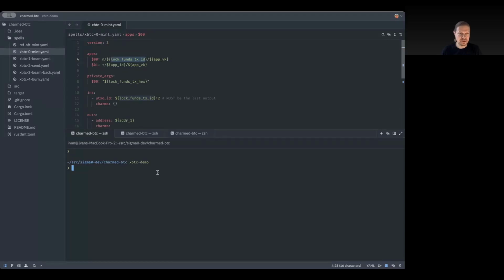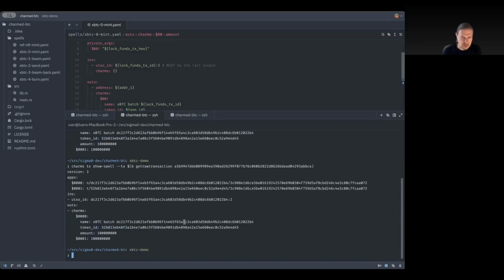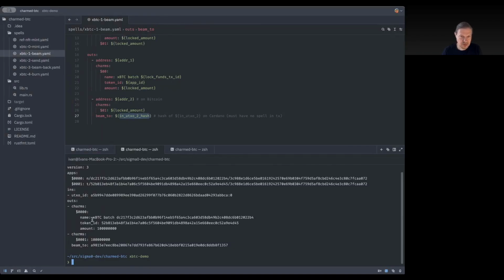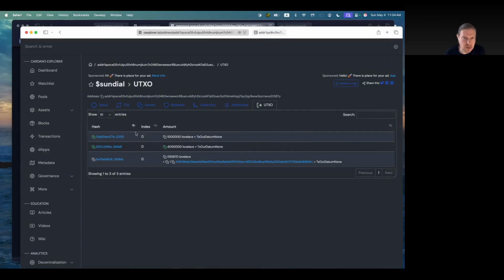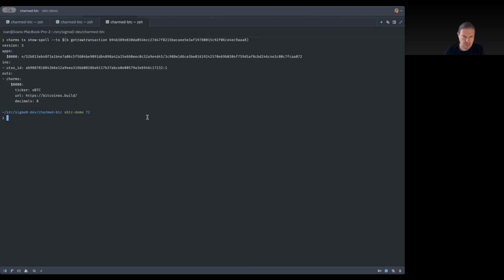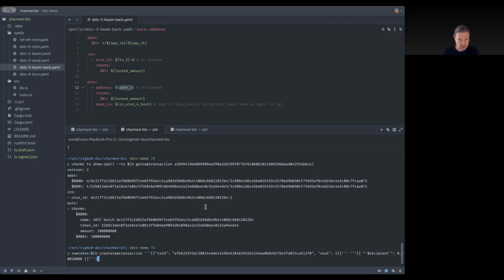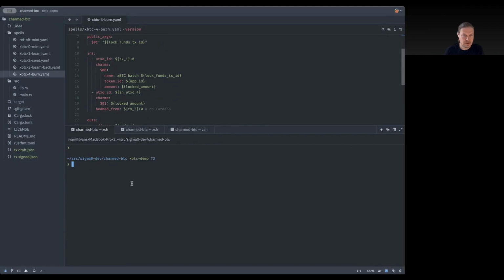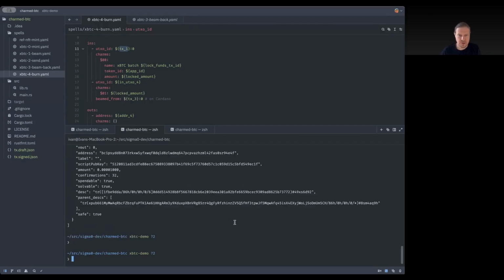The First Bridgeless BTC Transfer to Cardano Mainnet. 04.05.2025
The transfer of 1 BTC from the Bitcoin blockchain to the Cardano blockchain and back was enabled by zero-knowledge proofs and the shared UTXO model between both networks. The process began with 1 BTC being locked on Bitcoin in a transaction that generated a verifiable zk-proof. That proof was used to mint xBTC on Cardano without any custodial layer.

Sundial's technology was used to support this transfer.

This was performed on the 4 May 2025.